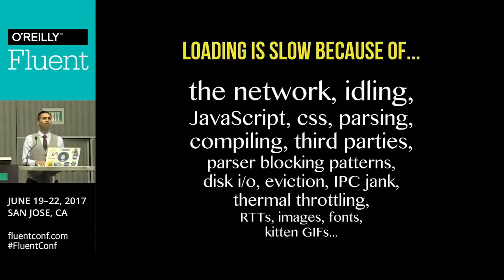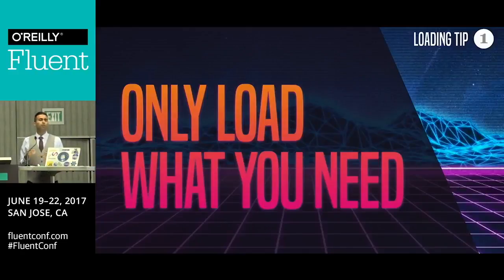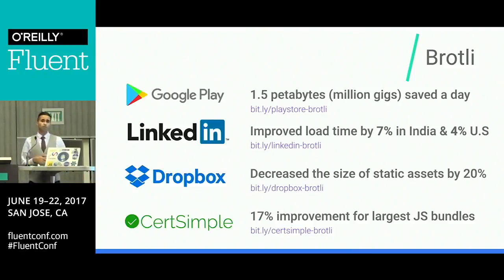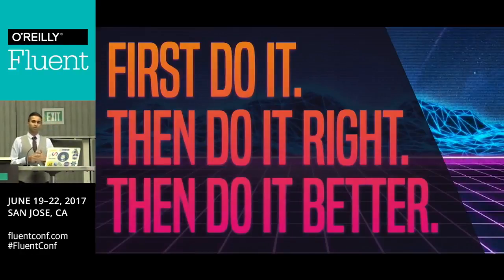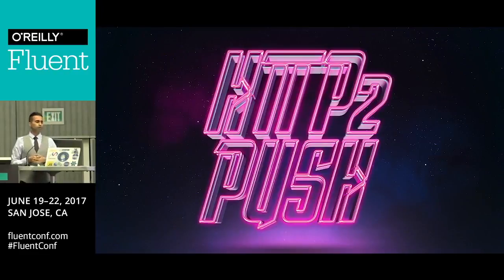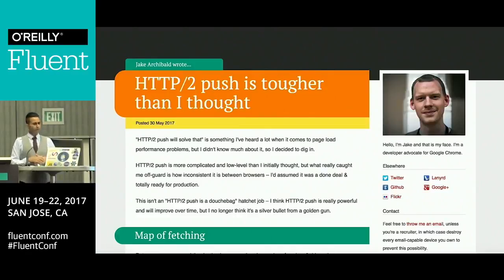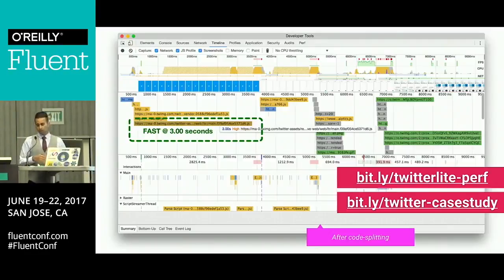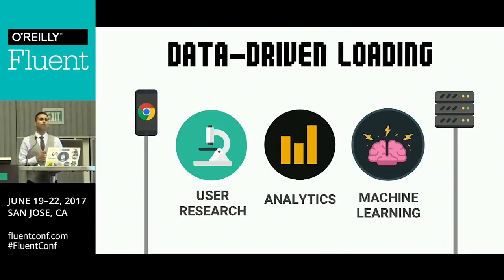Instant Loading 3 Key User Moments